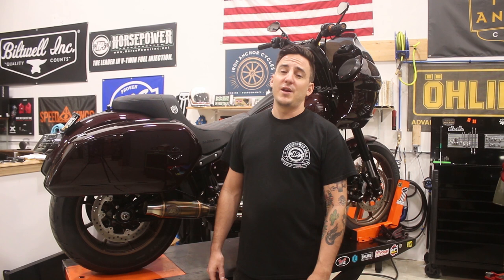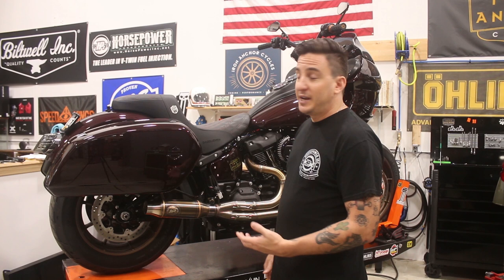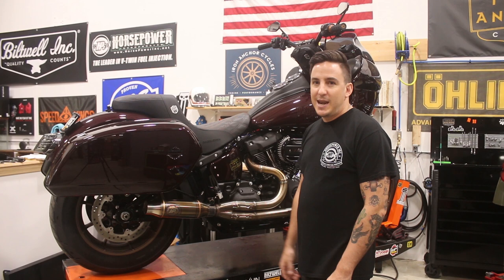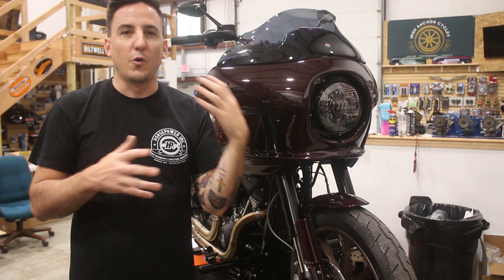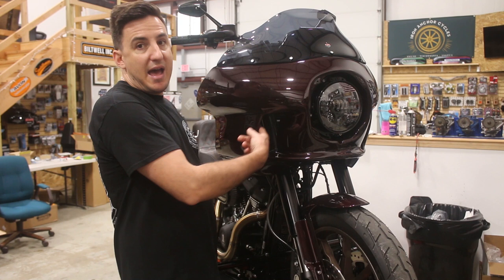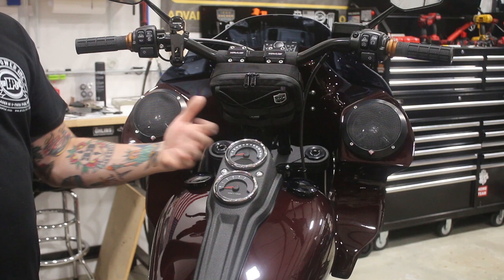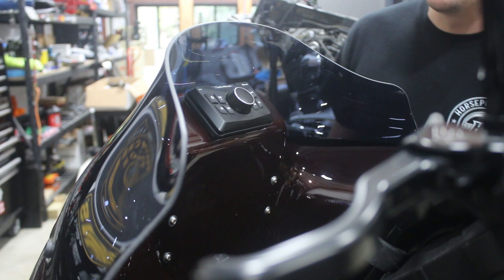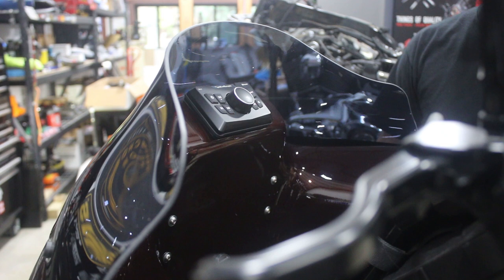Project FXLRS - Part 8 - Fairing & Bags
Yes - it's time for the much anticipated Part 8 of the Low Rider S build series. In this part we go over the installation of the H-D OE Sport Glide bags as well as the RWD FXR Fairing. While this video won't be a how-to on the installation, we will talk about the process, and some of the pros and cons of the parts we used.

You can also find some photos of the install process along the way at the very end of the video.

...and follow Iron Anchor Cycles on our other channels -